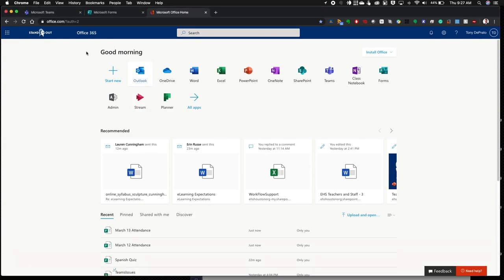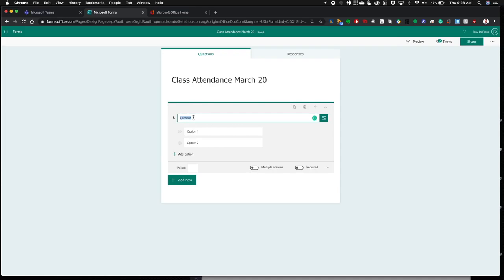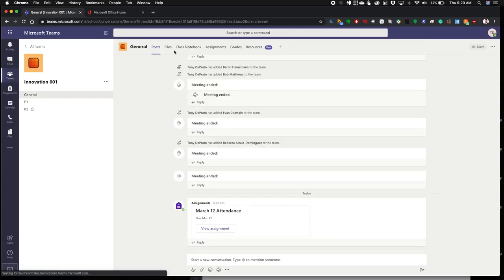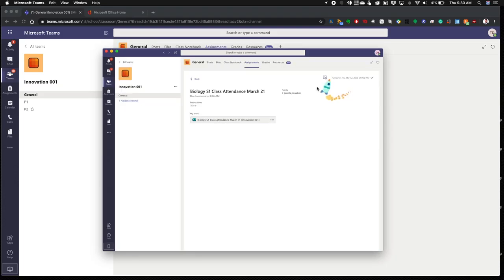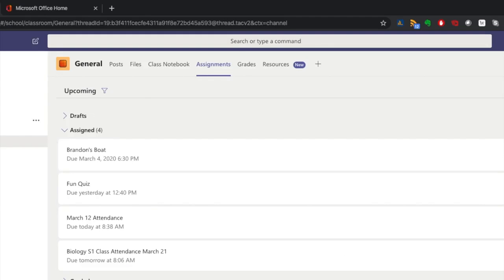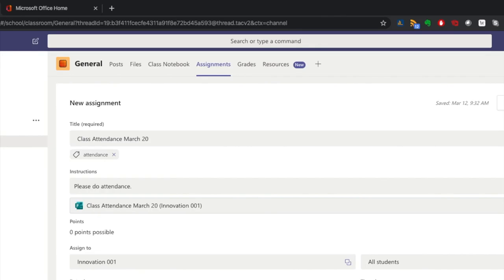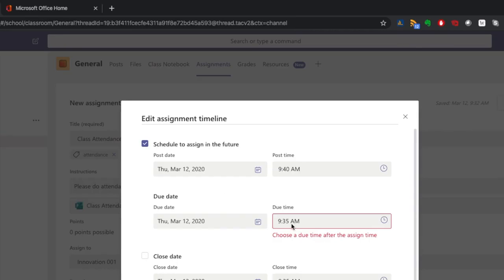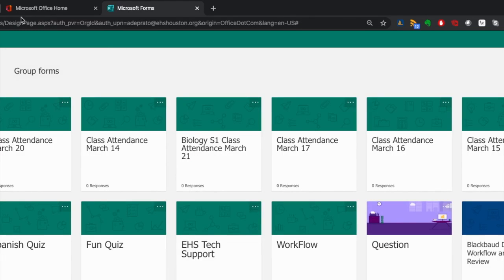Microsoft Teams Doing Attendance with Automatic Data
These solutions are easy to build in the Education versions of G-Suite and O365.